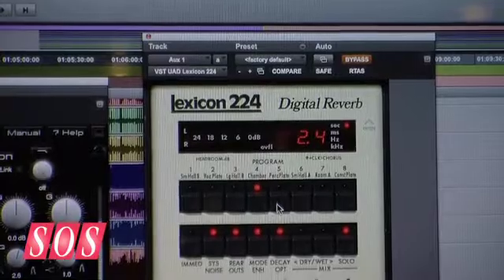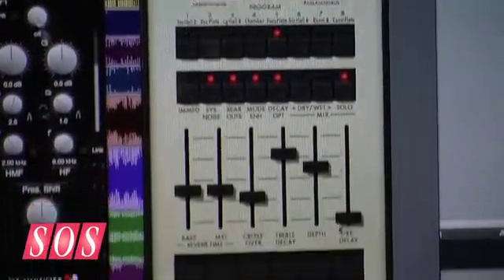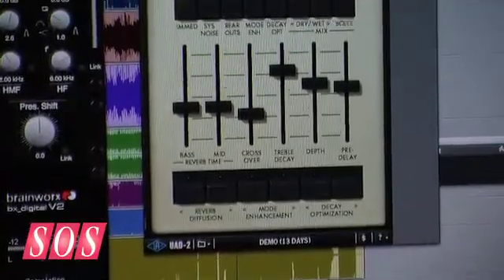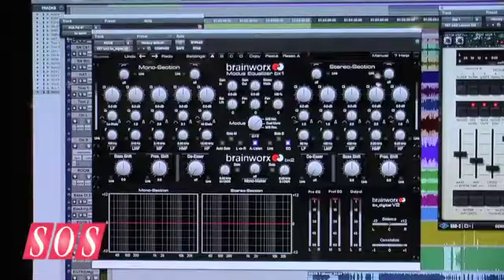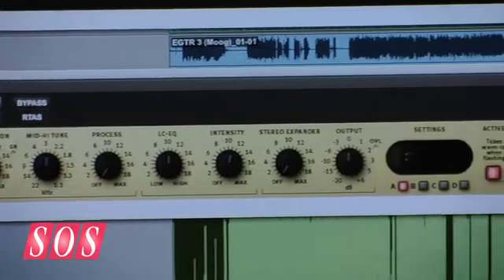UAD 2 Satellite & UAD Software v.5.9 - Musikmesse 2011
UAD-2 Powered Plug-Ins platform and UAD Software v.5.9